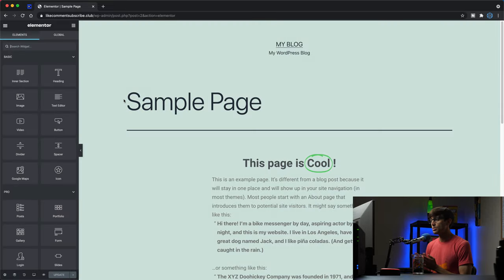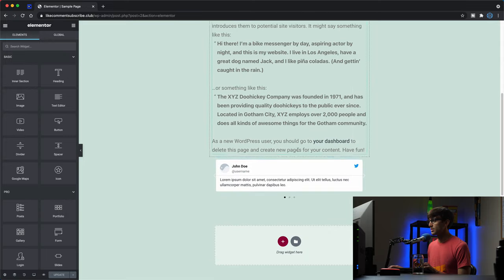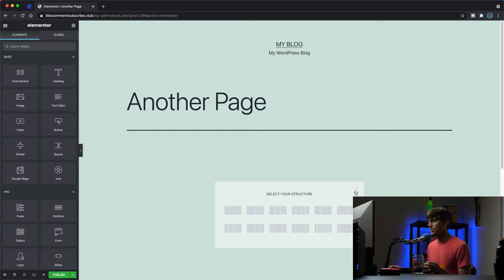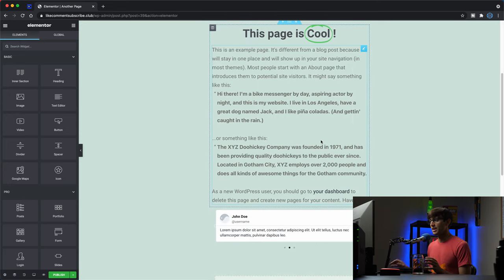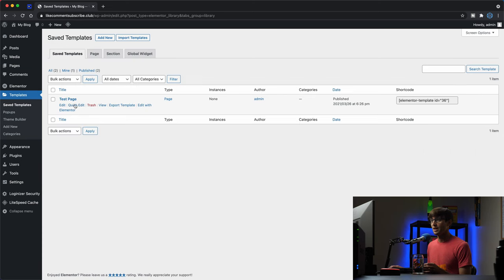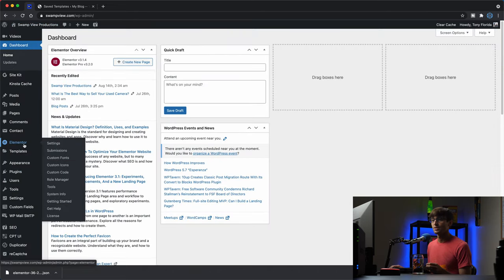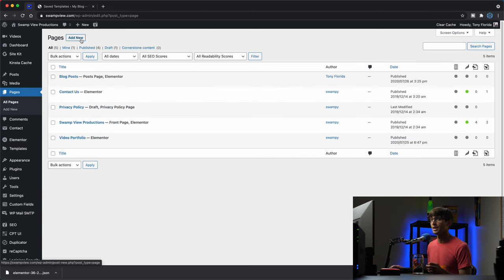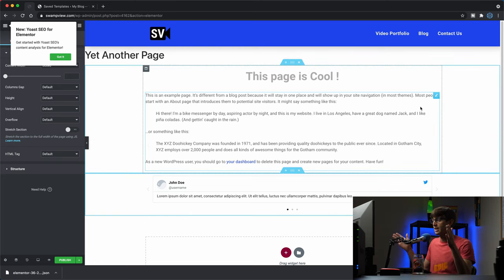How to Duplicate a Page in Elementor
Learn how to duplicate an Elementor page in WordPress by converting it to a template. This also works if you want to copy the page to another WordPress site.